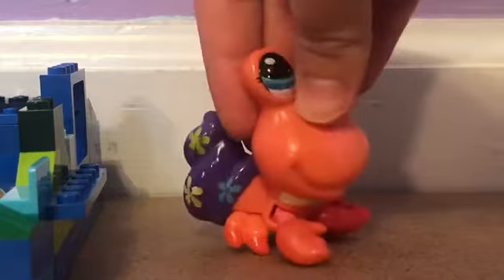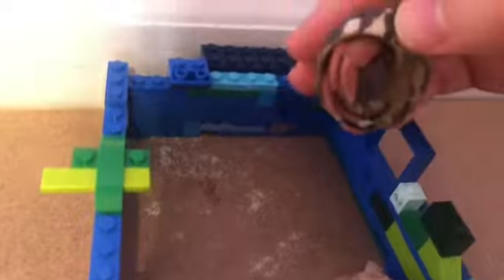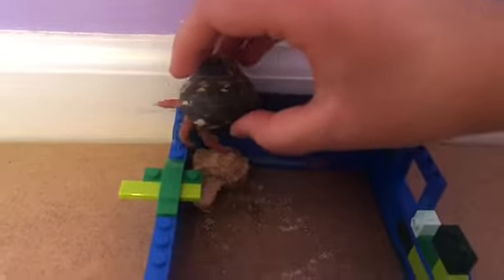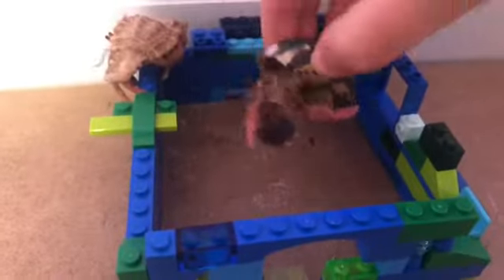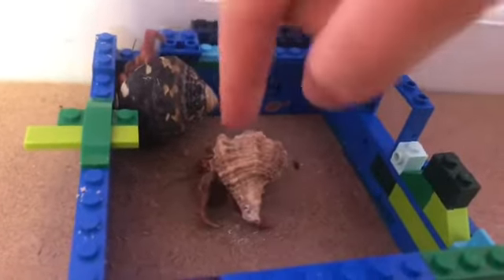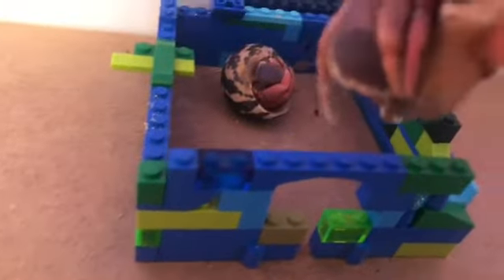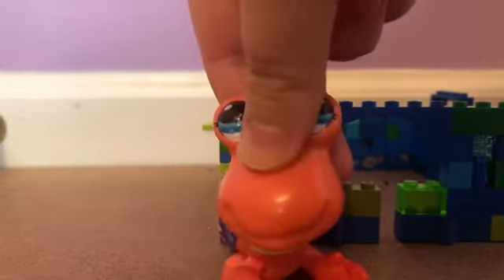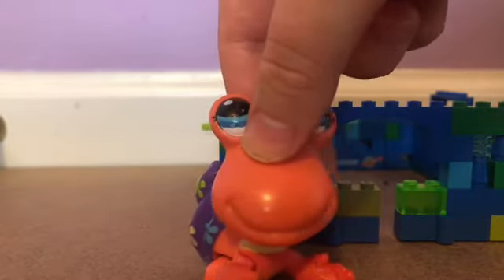LPS ll hermit crabs! 🦀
Info on hermit crabs